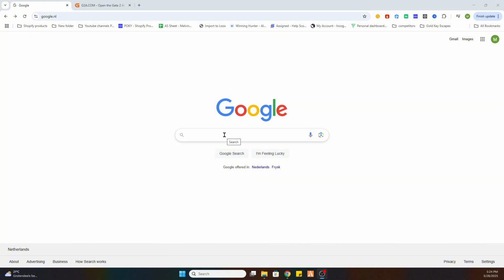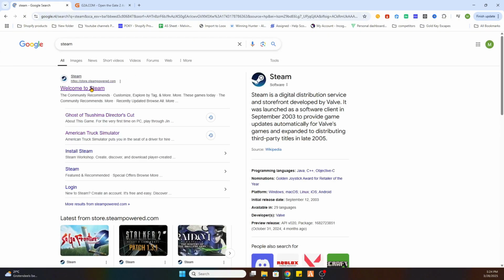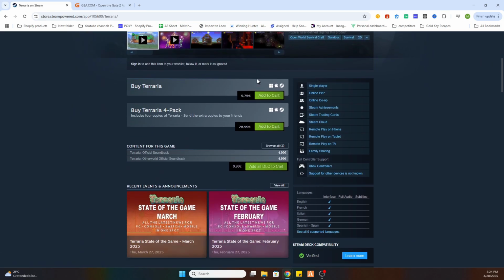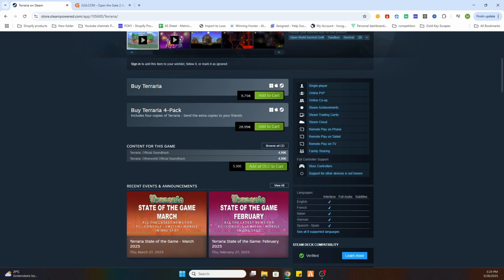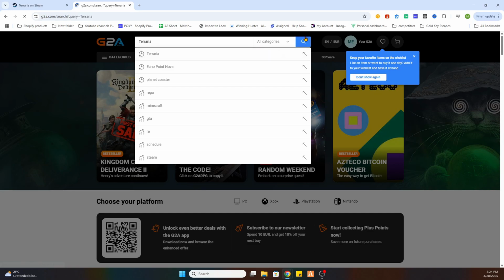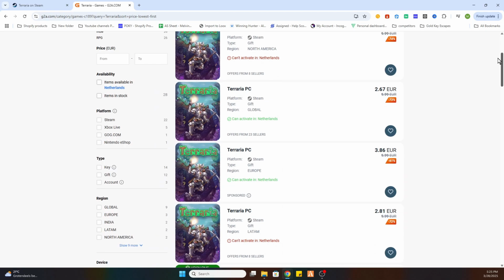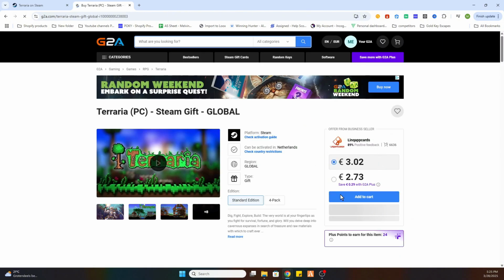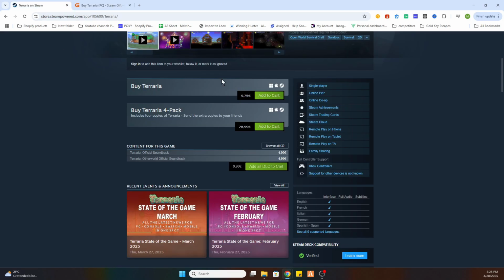How To Download Terraria on PC (Step By Step)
Want to download and install Terraria on PC? In this step-by-step guide, we’ll show you how to download Terraria on PC desktop or laptop easily so you can start playing right away. Whether you’re new to PC gaming or just need help with installation, this guide has you covered!

🔹 Learn how to download Terraria on PC
🔹 Discover how to install Terraria on PC
🔹 See how to play Terraria on PC
🔹 Find out how to download Terraria on a laptop

Follow this guide to install Terraria on PC and jump into the action! Whether you're on a desktop or laptop, we’ll make sure you get set up in no time.